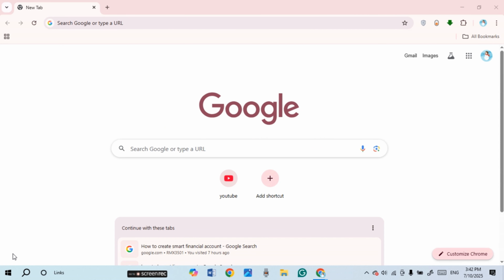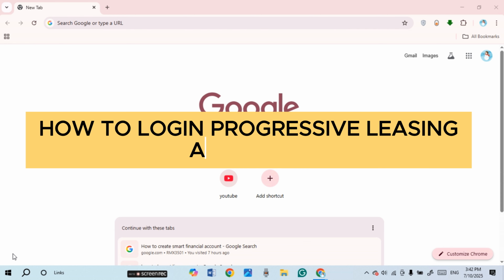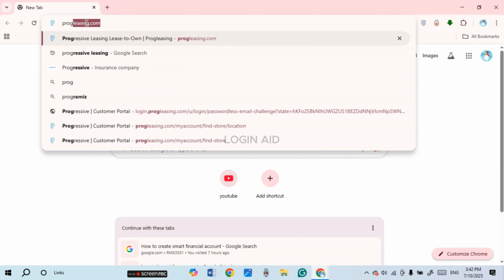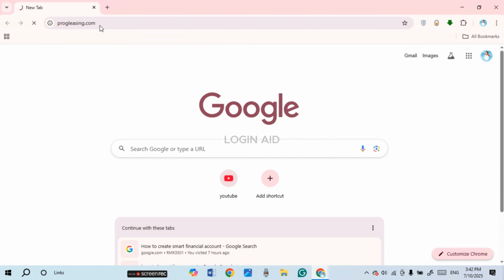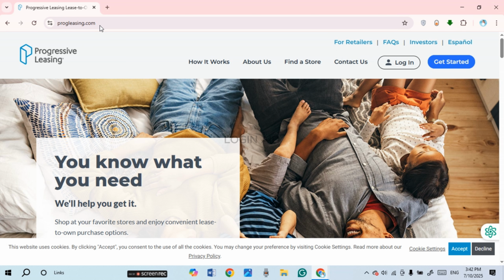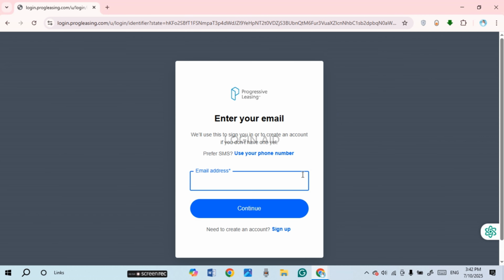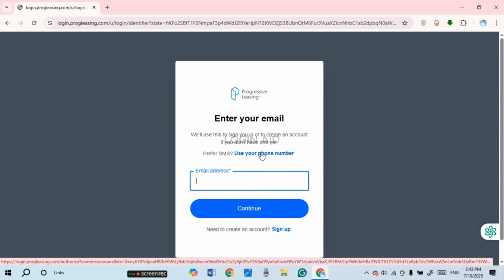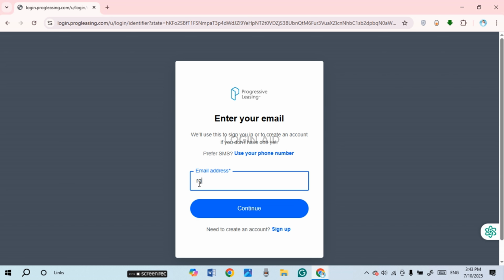How To Login Progressive Leasing Account | Progressive Leasing Sign-In Tutorial 2025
Need help logging into your Progressive Leasing account? This step-by-step guide shows you exactly how to sign in via the official website. You’ll learn how to enter your email or phone number and password, and troubleshoot common issues like forgotten credentials.